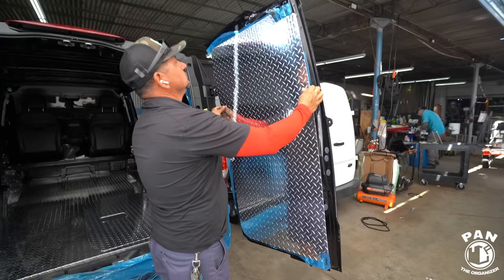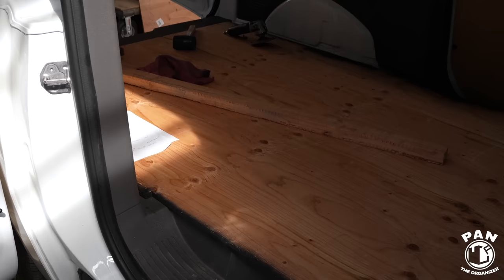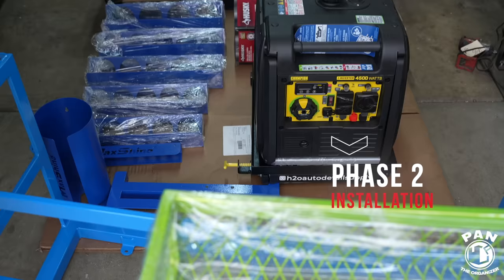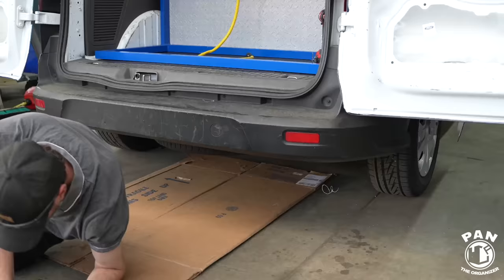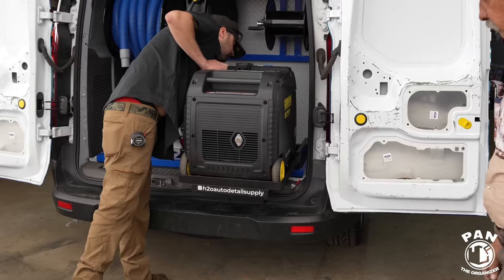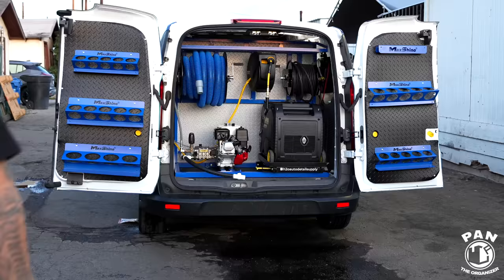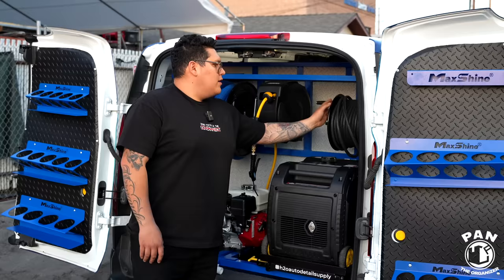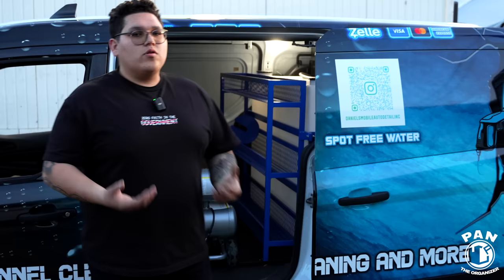How To Do A Custom Mobile Detailing Truck Setup!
How to do a custom mobile detailing truck setup! There has never been a better time to start your detailing business. If you plan on becoming a mobile detailer, and want to see how a cargo van or truck gets fitted and customized with all the detailing equipment, supplies, tools and chemicals, check out this video!

✅ A special thanks to Hector Hernandez Jr & Sr, and all the team at H2OAutoDetailSupply for showing us their craftsmanship.

Check them out on their website, and social media accounts:
Retail store location: 325 E San Bernardino Rd, Covina, California, 91723

In this video, the team at H2OAutoDetailSupply fully customized a Ford Transit Connect cargo van with all the car detailing tools, equipment and supplies that a detailer needs to get the job done!

If you plan on starting your mobile detailing business, this video will help to inspire you on how to do your own van or truck detailing setup!

If you're planning on starting your detailing business, I have a bunch of cool videos that can help you out. Check these below: